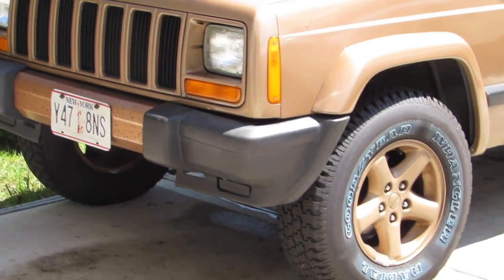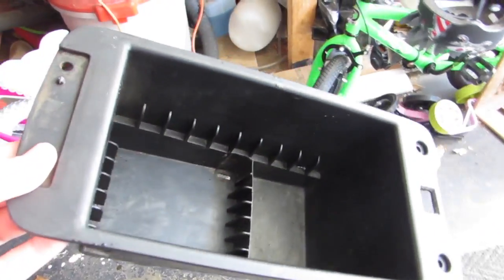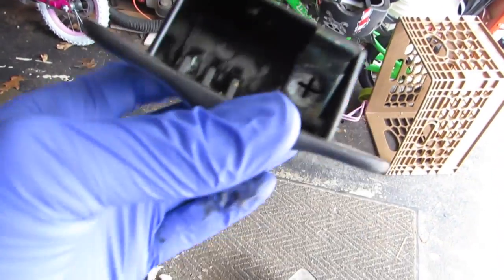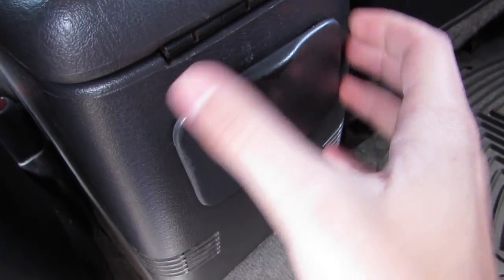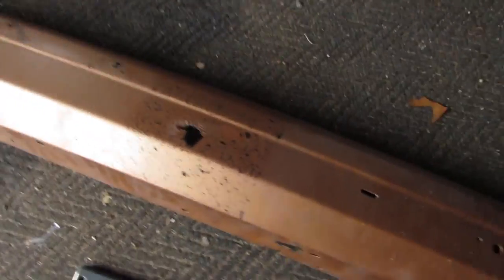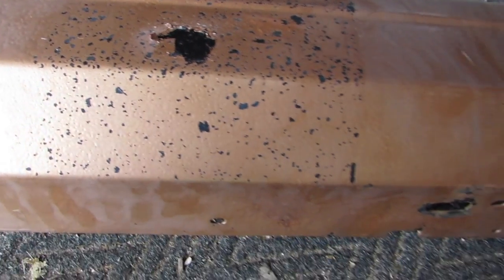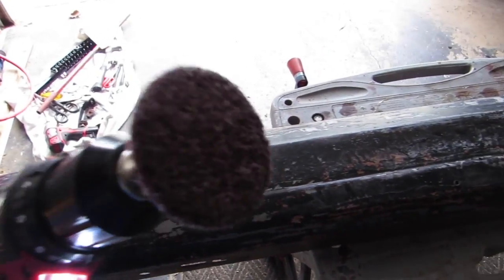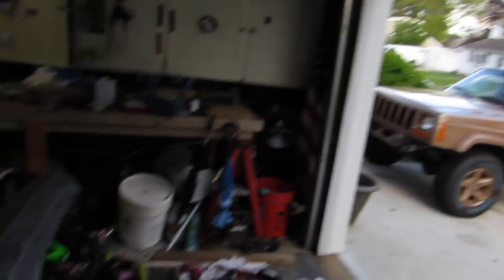Project XJ Part 2 (Cleaning up and front bumper)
My goal is to turn this XJ into a awesome off-road Rig!

In this video I start the process of redoing the rear bumper. So far I have taken it off, for some reason it was a real pain to take off the two bolts inside the bumper. So next video Im removing the paint and painting it. Hope you enjoy watching!